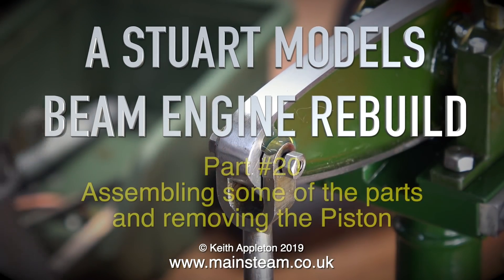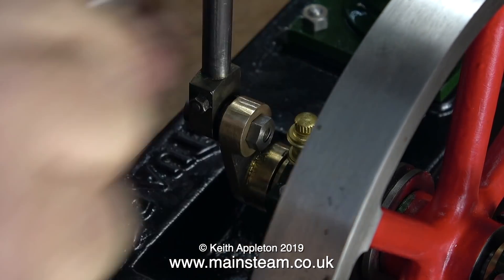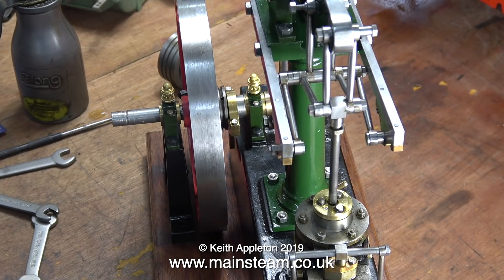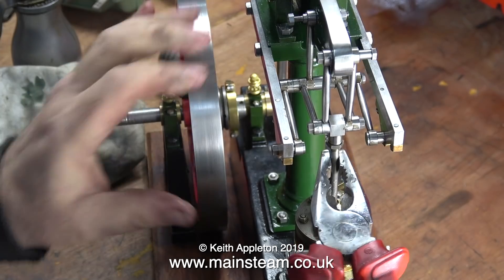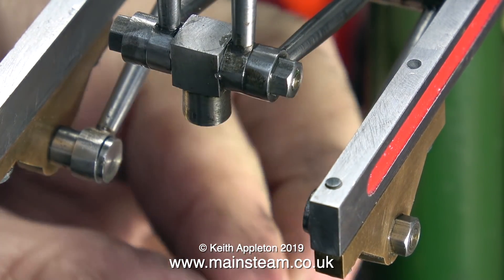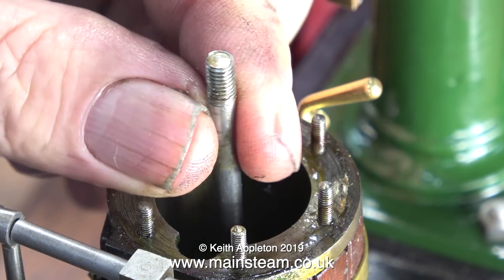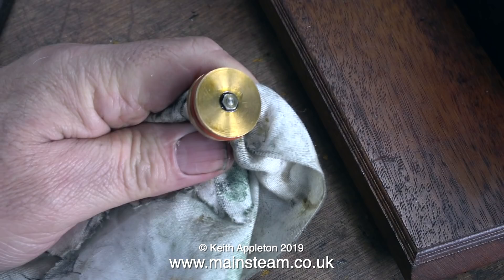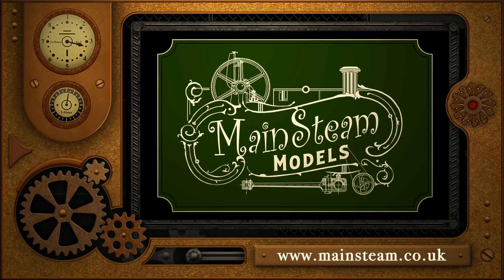A STUART MODELS BEAM ENGINE REBUILD - PART 20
A Stuart Models Beam Engine Rebuild - Part 20. Reassembling some more parts and removing the Piston & Rod.